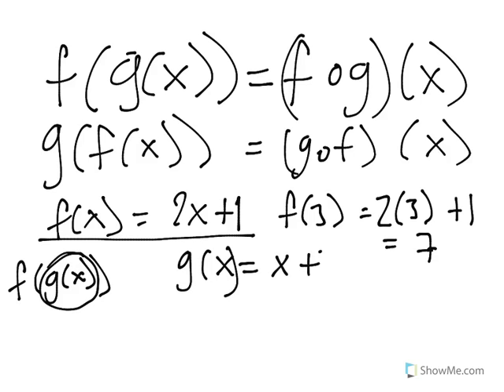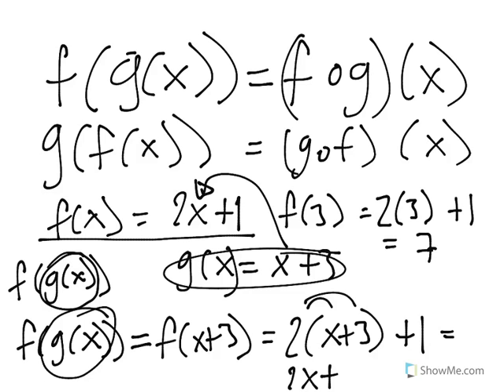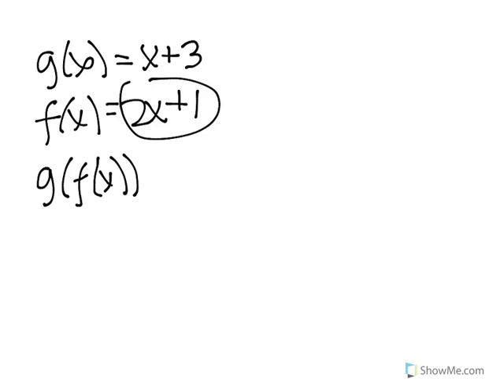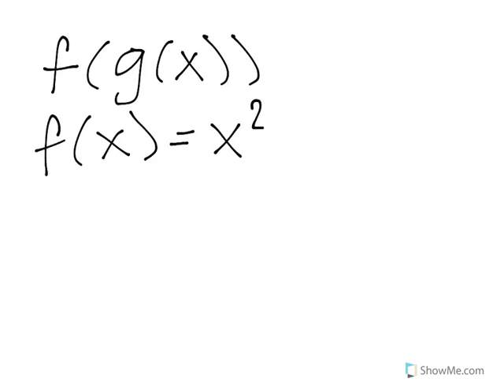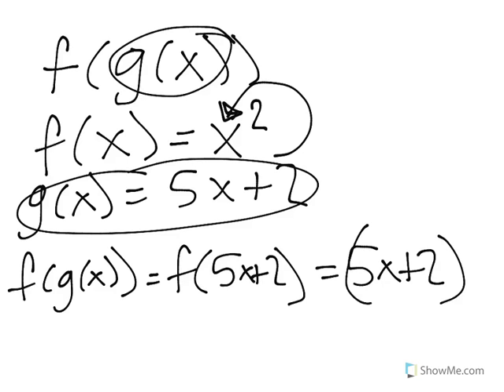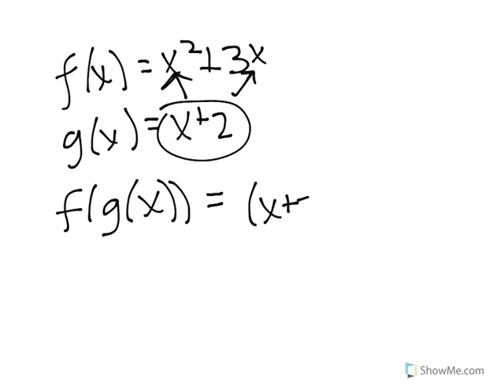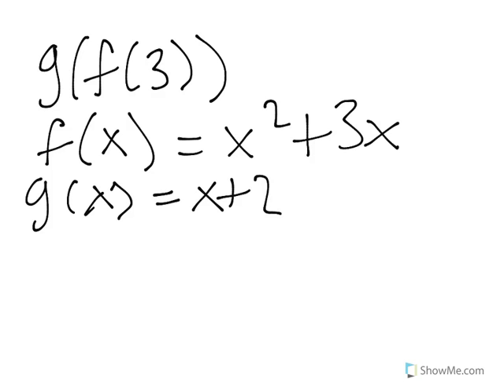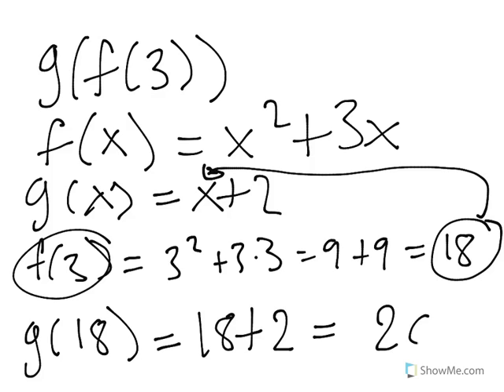Composite Functions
Brooklyn & Emma